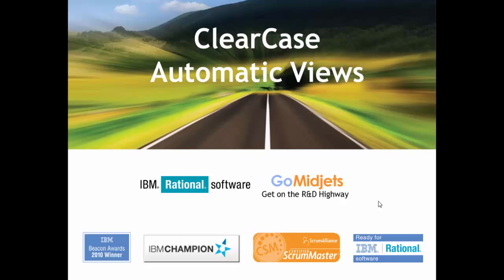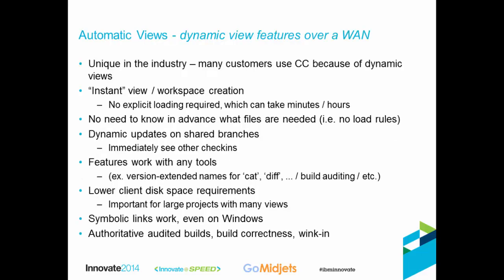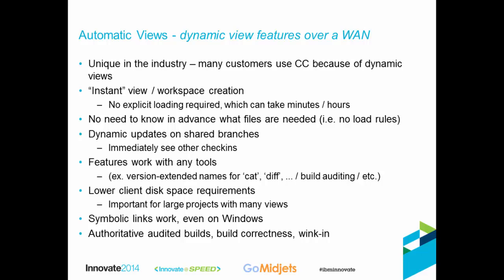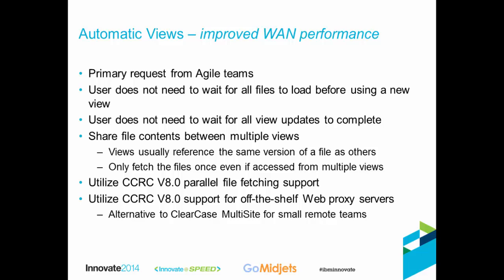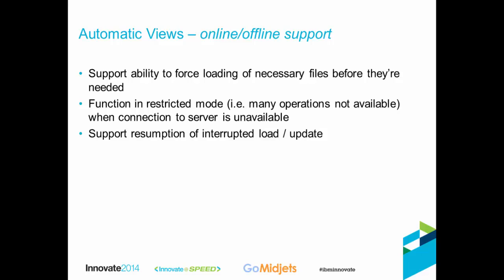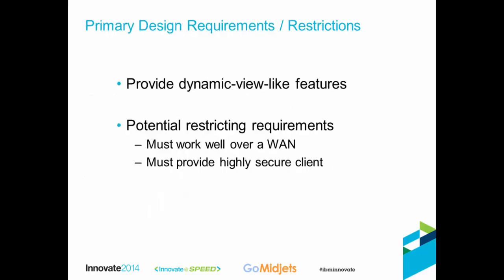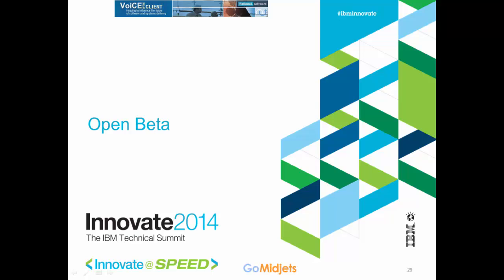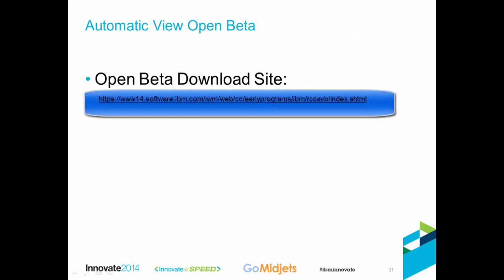Webcast: Introducing ClearCase Automatic Views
Introducing new ClearCase "Automatic Views" functionality with Peter Hack, the ClearCase architect